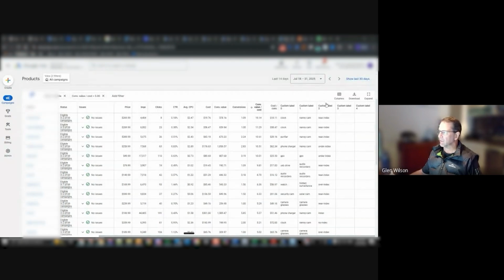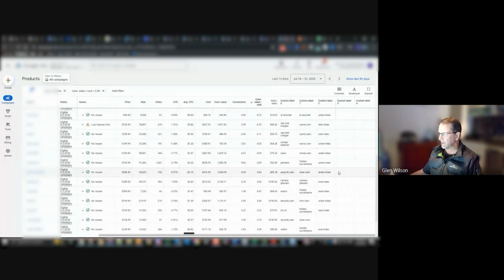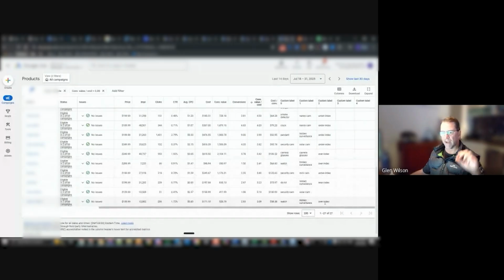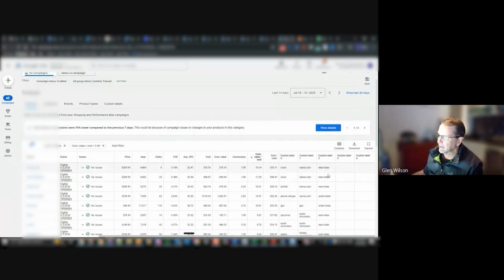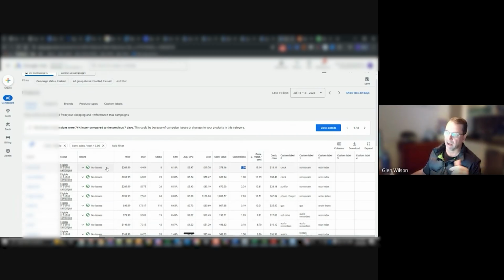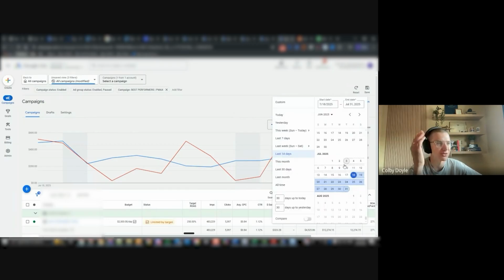Google Ads Performance Max Flowboost Strategy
Discover this advanced strategy that combines the power of the Flowboost script with a hands-on, data-driven approach to managing Google Ads Performance Max (PMax) campaigns. Our Google Ads experts Glen Wilson, Colby Doyle, and Andrew Terpstra share how you can use Flowboost’s data so PMax doesn’t run on autopilot.
Since Flowboost creates a real-time grading system for your entire product catalog, separating your "over-index" (best performers) from your "zombies" (products with low visibility), you can use this data to proactively guide the PMax algorithm. This way, you can take control of your PMax campaigns to get more conversions from your entire product catalog and significantly boost your ROAS by proactively optimizing for short-term performance. Watch the video to learn more about the strategy and its results.

Ready to scale your business with expert Google Ads management? Complete this short form to get started

Dive into the click-iverse with Usama Khan and Colby Doyle, two cutting-edge marketing strategists, to learn about marketing strategies that go far beyond the initial click.